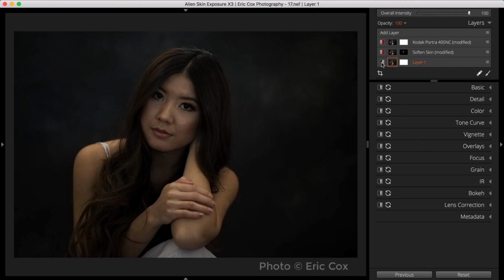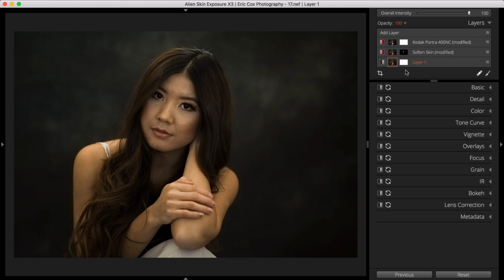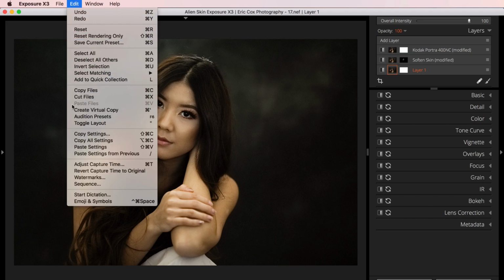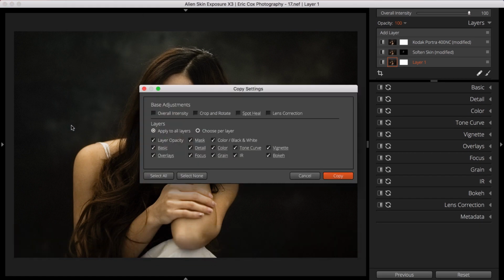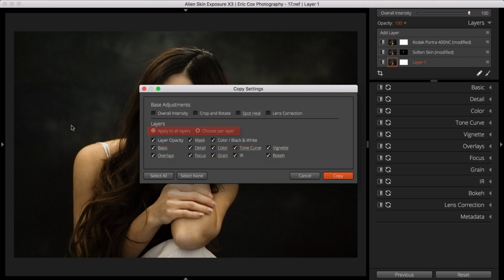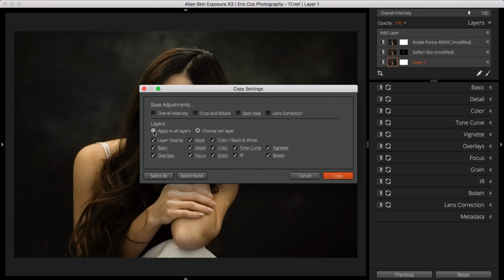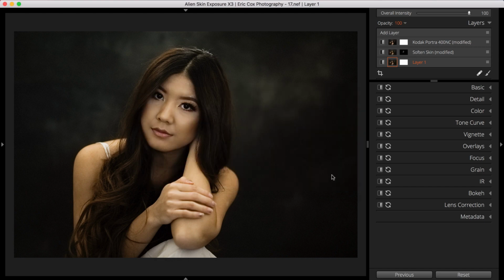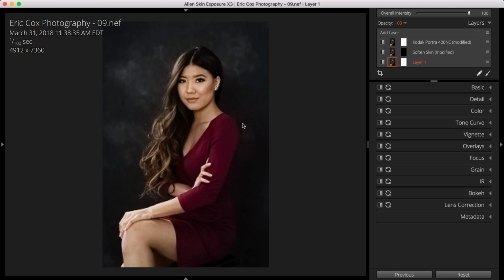Exposure Quick Tip - Copy Edit Options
Exposure’s ability to copy and paste image edits is a great way reuse adjustments you’ve made to a photo. This saves you from having to start the editing process from scratch on each image.This quick tip video will show you how to quickly choose which adjustments to copy to the clipboard, and how to apply them to other photos.